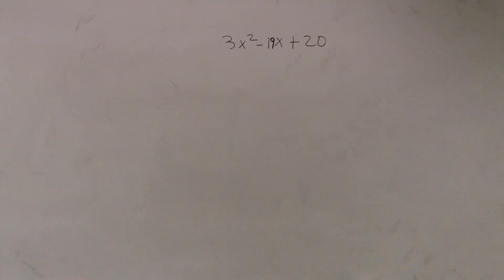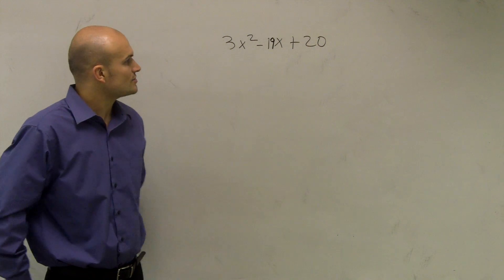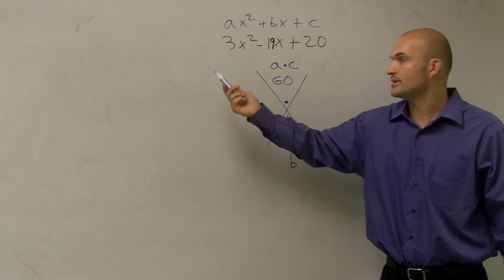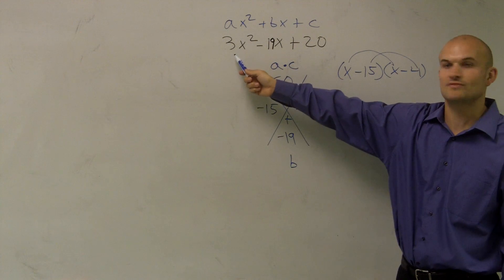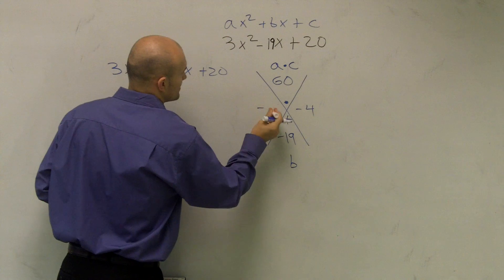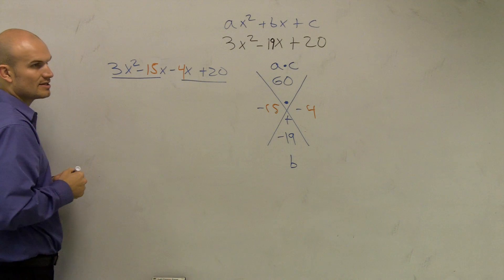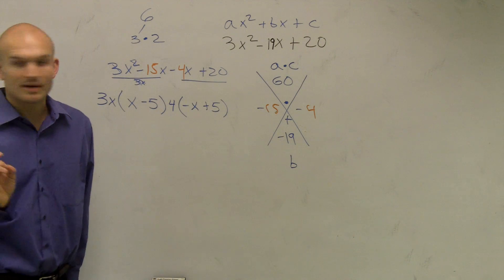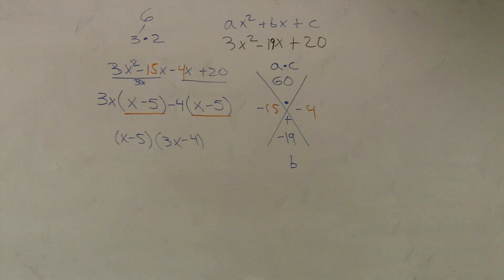Learn how to factor a trinomial factoring practice